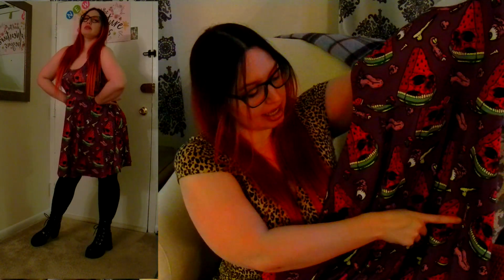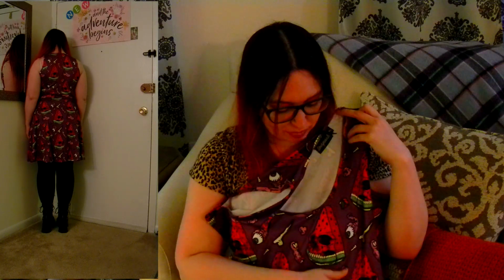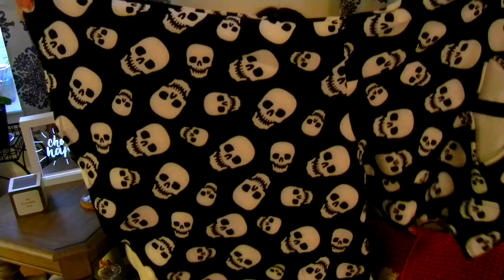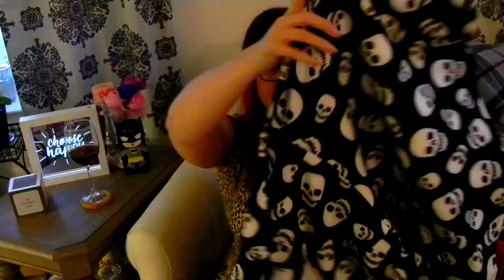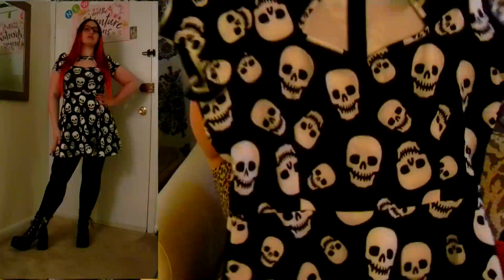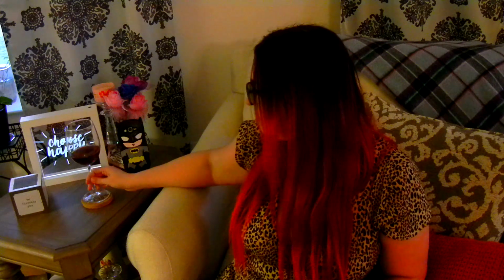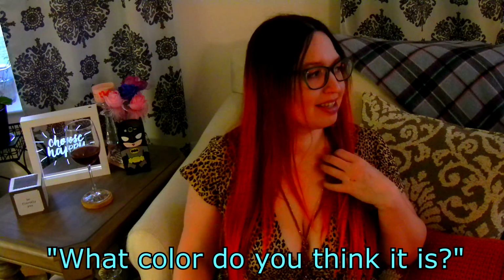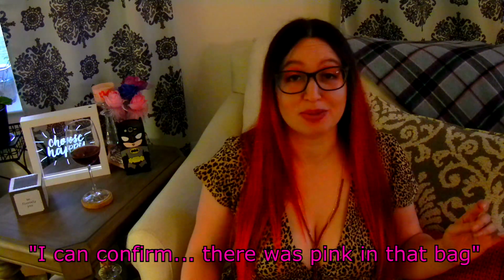Sourpuss Clothing Haul and Try On... Best dresses!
is always easy and breezy. Sourpuss Clothing never lets me down. Retro and a touch of SciFi makes them one of my favorites.

Looking for other Miss Jenny entertainment? Check out appearances on the series "Overbooked" posted whenever the mood hits on the Channel with the best name DURGER TIME!

Anyone remember Google Plus?